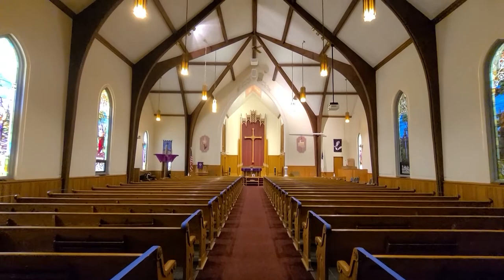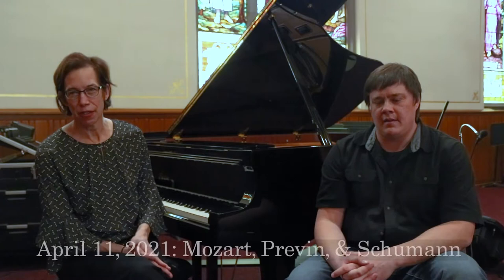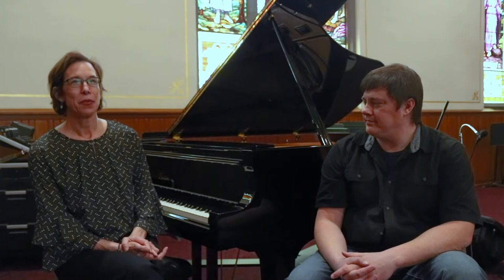Something Artsy, March 2021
Welcome back to "Something Artsy," produced by State Street Theater, New Ulm, MN, and edited by New Ulm Community Access Television.

This activity is made possible by the voters of Minnesota through a grant from the Prairie Lakes Regional Arts Council, thanks to a legislative appropriation from the Arts and Cultural Heritage Fund.

Something Artsy appears on the New Ulm Community Access Television Station throughout the month featuring local artists and groups. This show also appears on NUVERA's NUCAT station in New Ulm, Essig, Klossner, Evan, Sleepy Eye, Cobden, Redwood Falls, Springfield, Sanborn, Courtland, Hanska, and Searles.